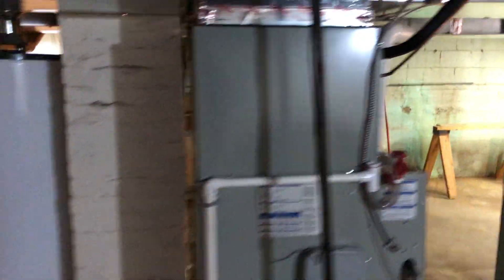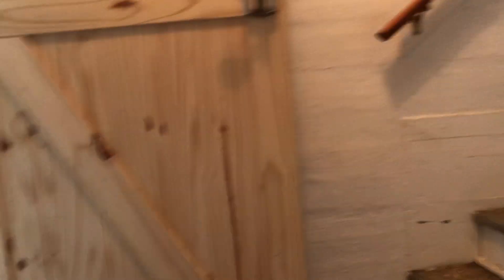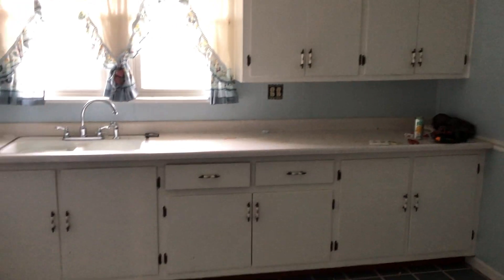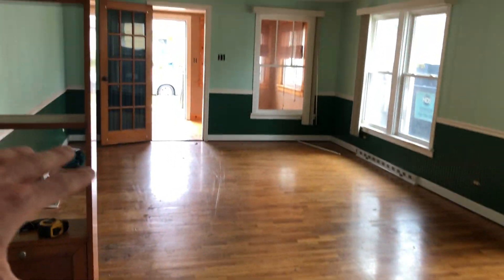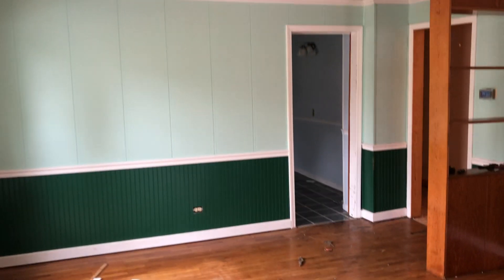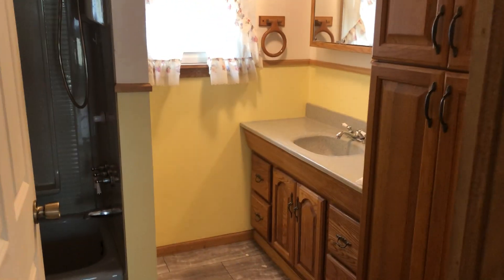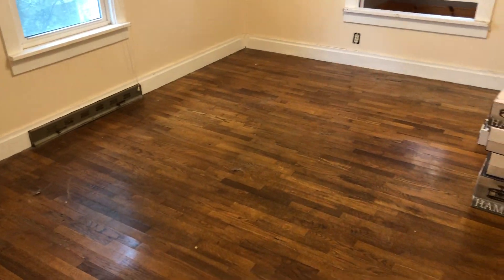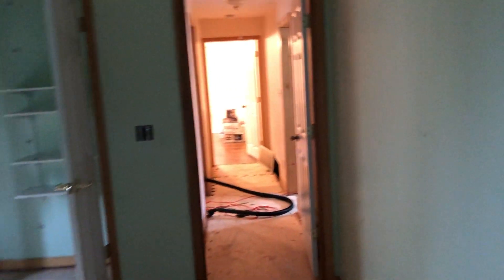Day 2 FixNlist The Ranch Makeover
Only Day 2 and the crew is moving right along. We will totally transform this property with a 15,000 budget.

Steve J Budzik III
Managing broker/Owner
iCandy Realty LLC
301 N White St, suite C
Frankfort, IL 60423